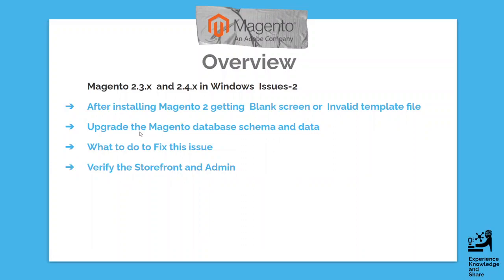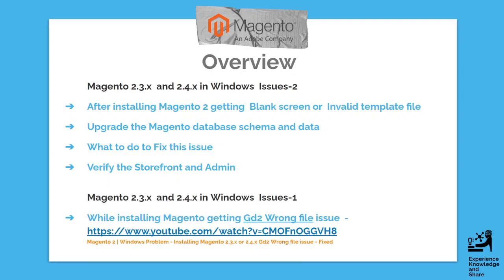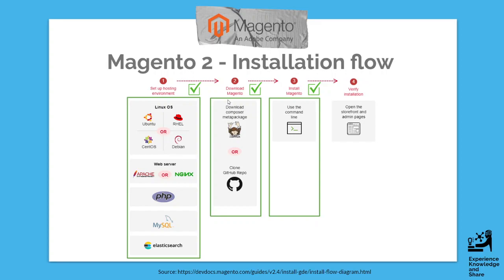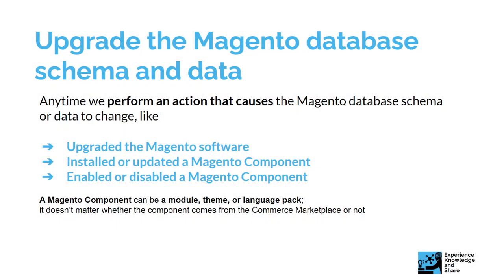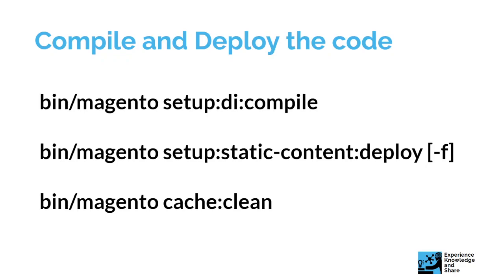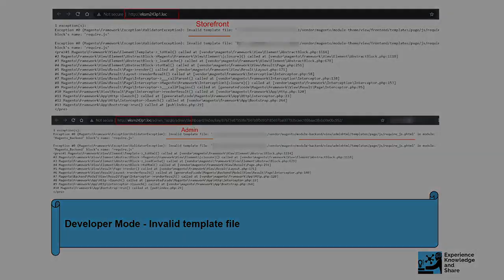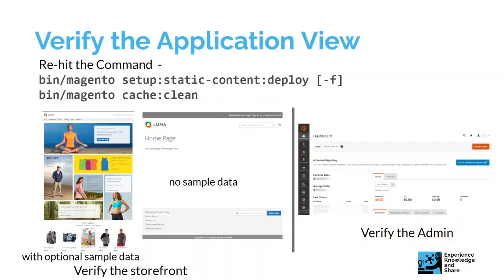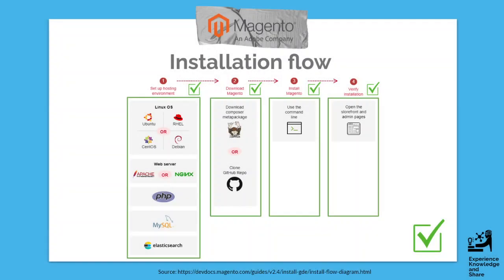Magento 2 | Windows Problem - After Installing Magento 2.3.x or 2.4.x Blank screen - Fixed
In this video, we will be discussing or sharing information about - After Installing Magento 2.3.x or 2.4.x Blank screen or Invalid template file  - Fixed. In Window machine Issue-2 while Magento setup.

Considering Magento v2.3.x greater version or v2.4.x and greater version

▬ Contents  ▬

00:00 - Introducing Channel
01:32 - Self Introduction
03:50 - Upgrade the Magento database schema and data
03:16 - Magento 2 getting Blank screen or Invalid template file
04:47 - Compile and Deploy the code
05:16 -  What is a Blank screen or an Invalid template file issue
06:22 - How to do to Fix Blank screen or Invalid template file
08:42 -  Thank You!

Anytime we perform an action that causes the Magento database schema or data to change, like
1. Upgraded the Magento software
2. Installed or updated a Magento Component
3. Enabled or disabled a Magento Component

A Magento Component can be a module, theme, or language pack;
it doesn’t matter whether the component comes from the Commerce Marketplace or not

bin/magento setup:upgrade

Compile and Deploy the code -

bin/magento setup:di:compile
bin/magento setup:static-content:deploy [-f]
bin/magento cache:clean

What to do to Fix Blank screen issue -
vendor/magento/framework/View/Element/Template/File/Validator.php:136
add  $realPath = str_replace('\\', '/', $realPath);
for detail please do check video

Thanks